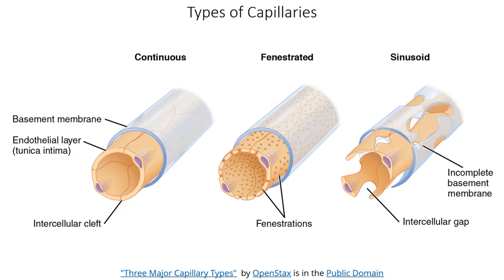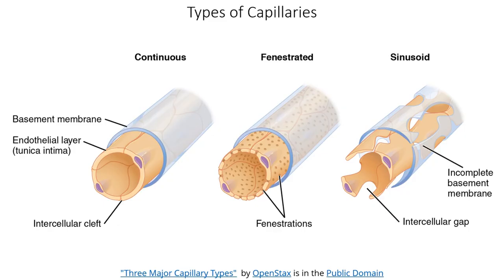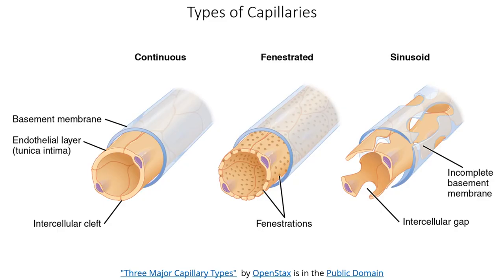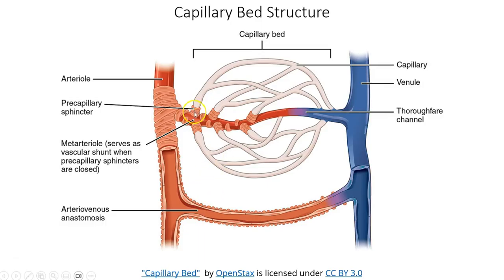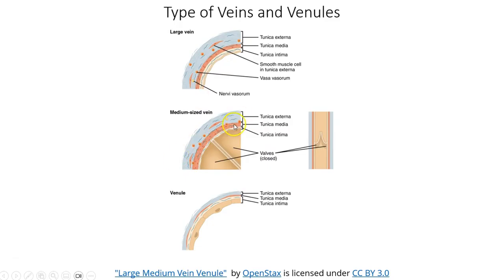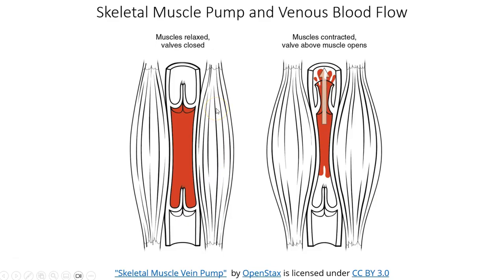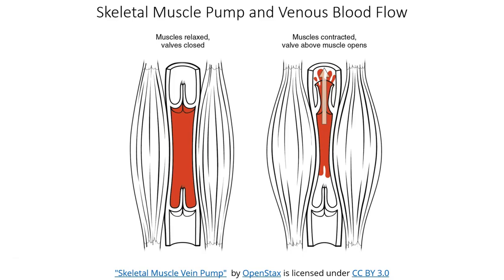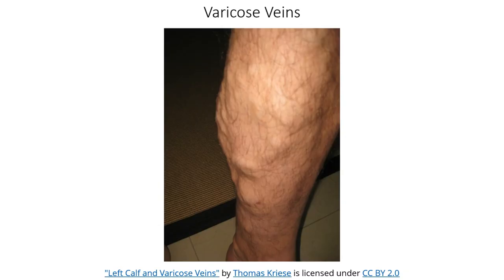Capillaries and Veins